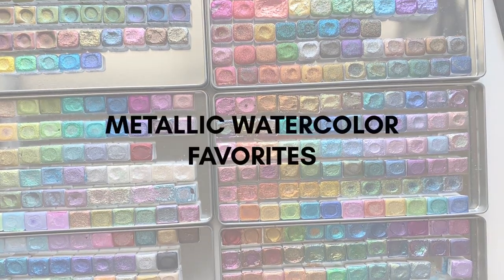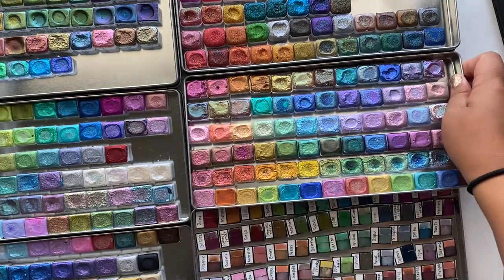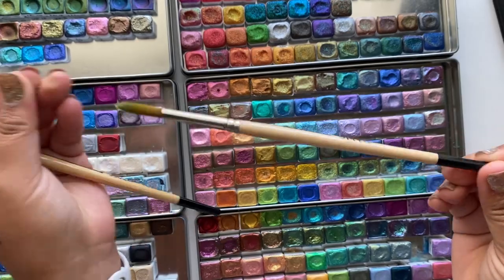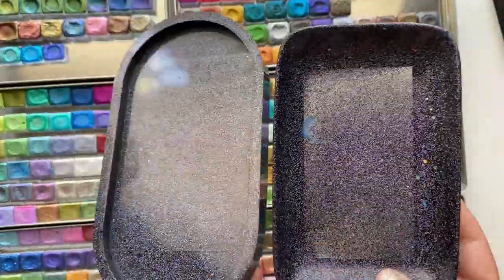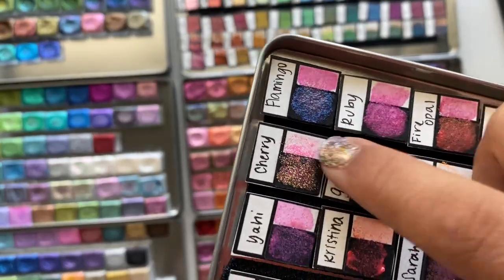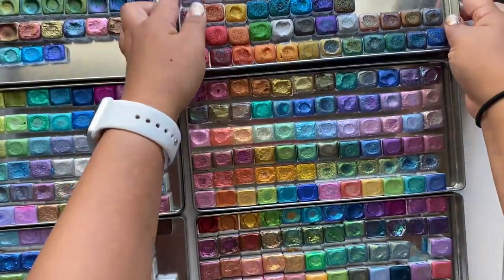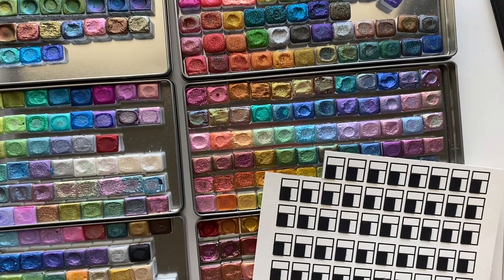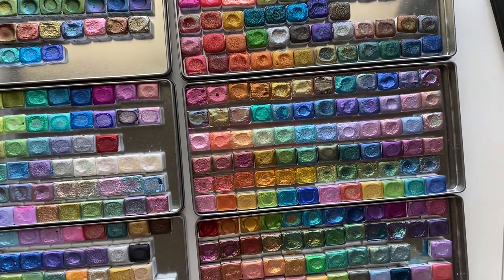Metallic Watercolor Favorites - Best Watercolor Supplies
Here's my favorite watercolor supplies!

Supplies:
Watercolor Shops:
Canson XL Watercolor Paper
Grumbacher Watercolor Paper
Stonehenge Aqua Coldpress Black Paper
Water Droppers

Learn To Letter with Lettering Worksheets: